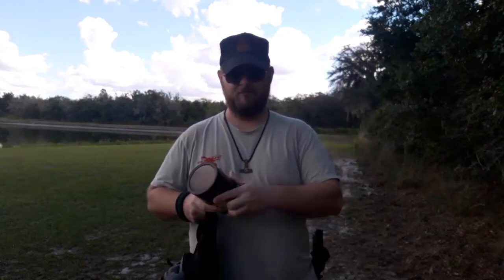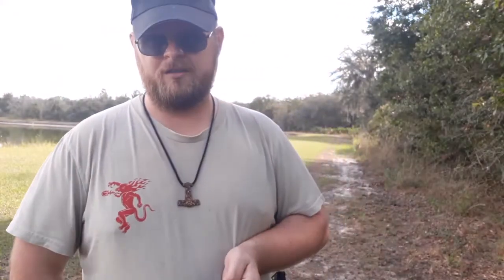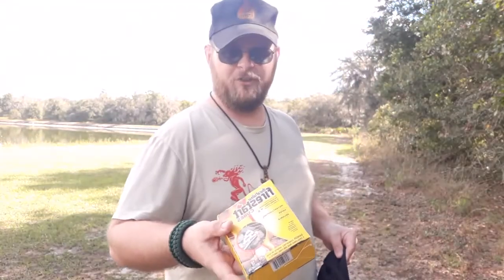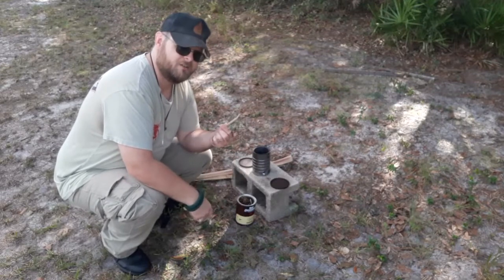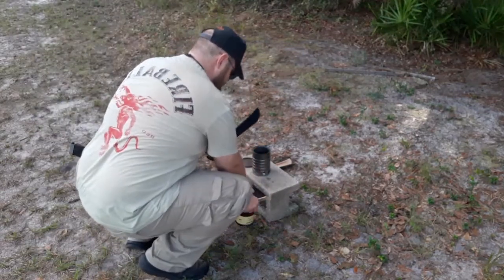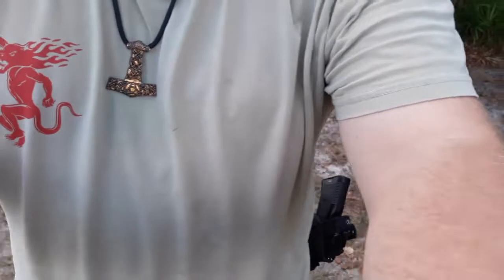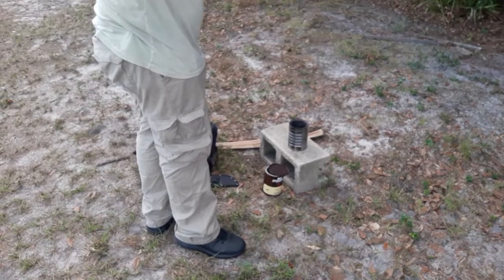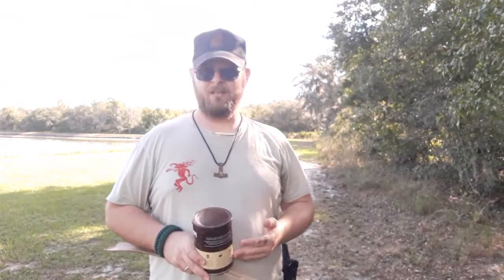Homemade bug-out campstove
In addition to my bug out bag video, here is a good way to make a compact camp stove that you can carry with you. Quick, simple, reliable. as well ladies and gentlemen my apologies for the lighting issues during the video I'm still working with my cell phone😎👍